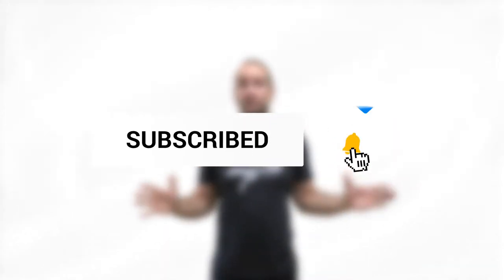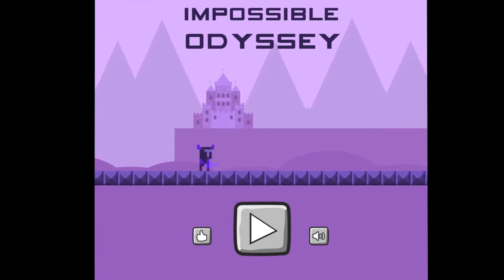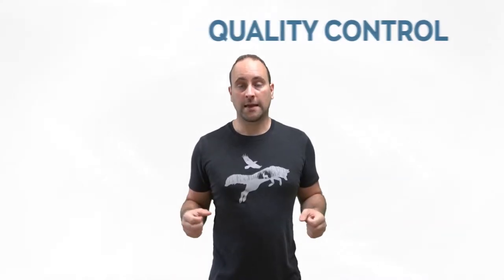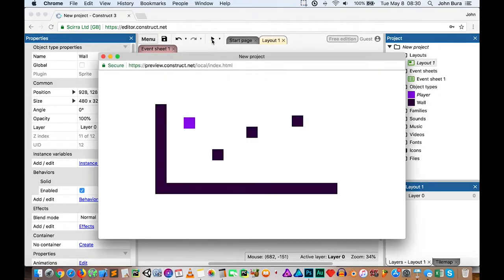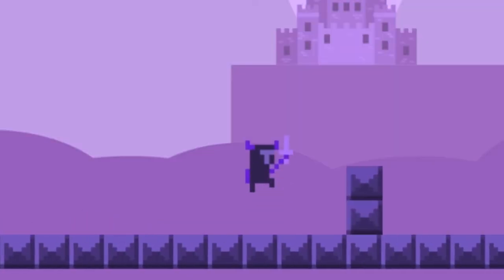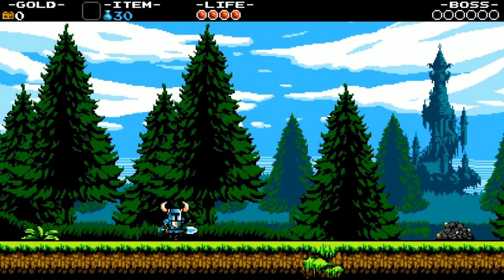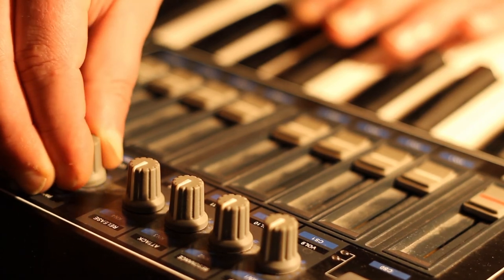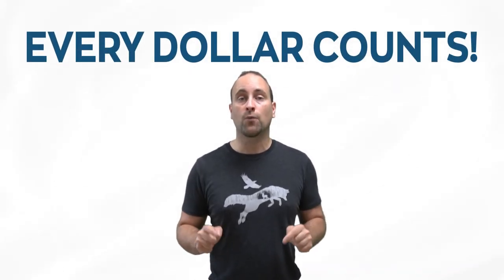I made an "Impossible Game" in just 7 hours! Click here to find out how I did it.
Do you want to make a game in 7 hours? 12 hours? 1 day? 48 hours? I’m sharing all the tips and tricks I learned while building an entire game from scratch in just 7 hours. That’s right, you can, too!

Introduction 0:40
Why Make a Simple, Casual Game 2:12
Level Design 3:00
Quality Control 5:26
Aesthetics 6:43
Picking a Color Scheme 9:51
Graphical User Interface (GUI) 12:25
Background and Narrative 11:11
Music and Sound Effects 13:02
Polishing the Game 15:09
Recap! 15:54

~John Bura

Software:
Construct 3 Game Engine by Scirra
Apple’s Xcode